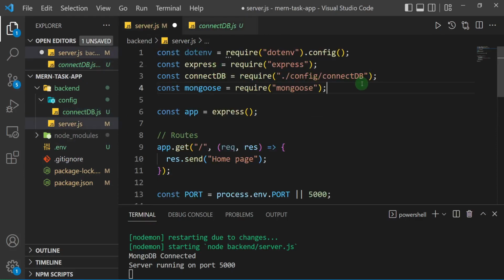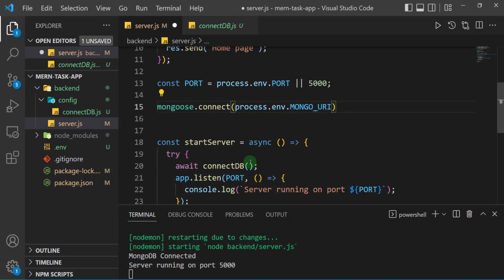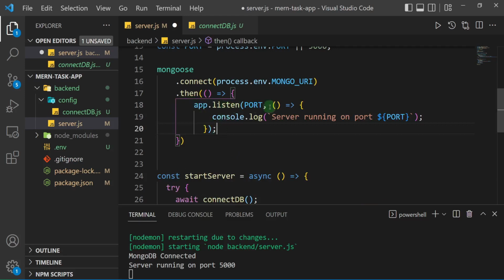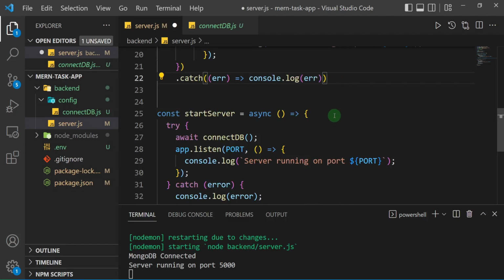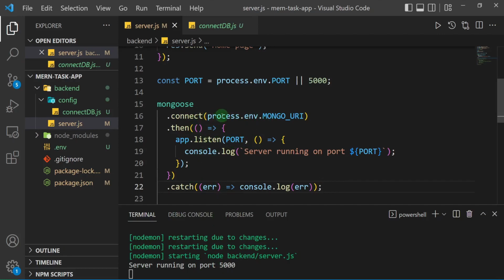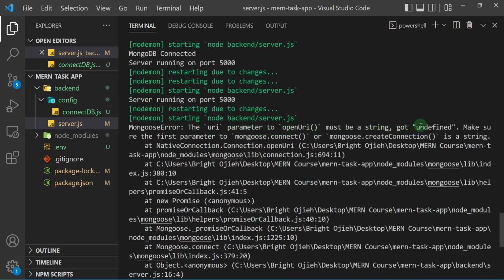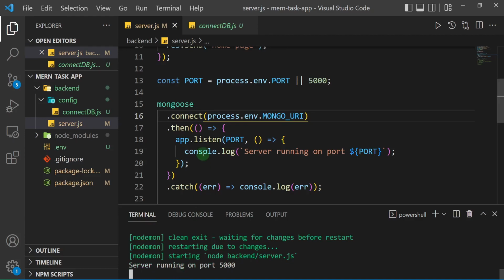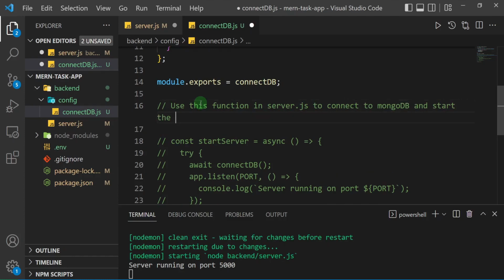MERN Stack Tutorial | #7 - Connect App To MongoDB (Method 2)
Learn MERN Stack For Beginners - MongoDB, Express, React & NodeJS